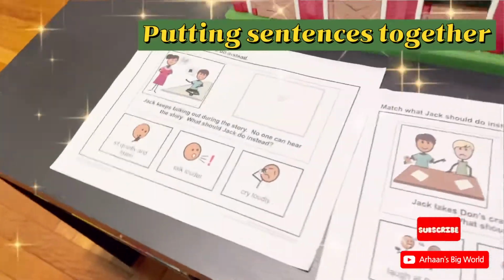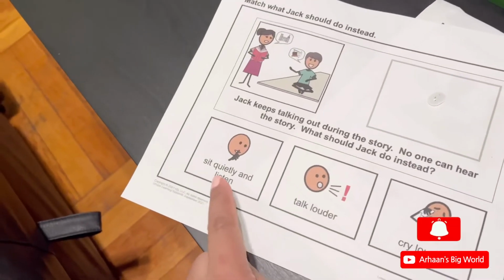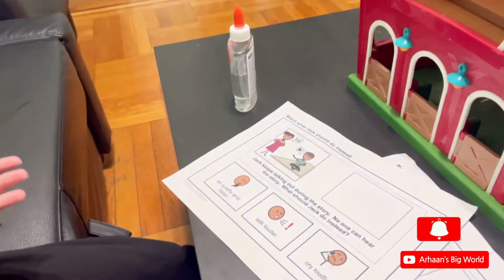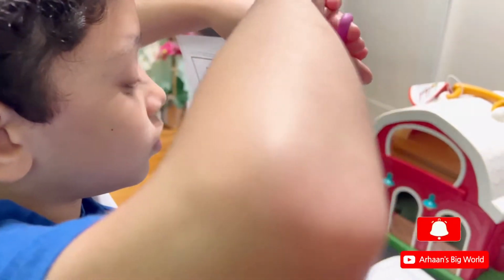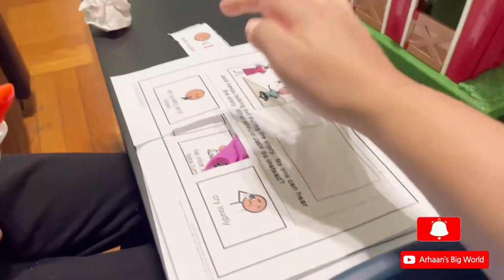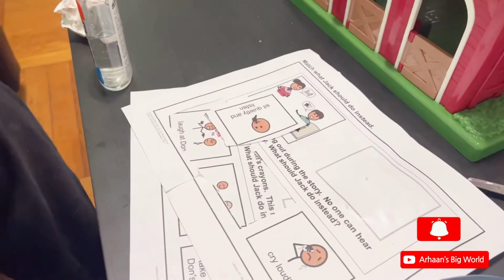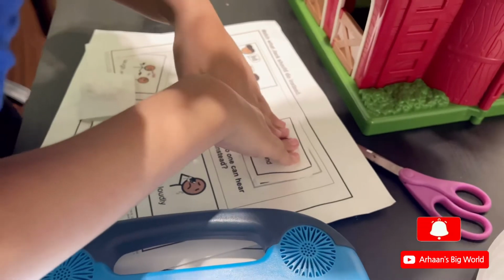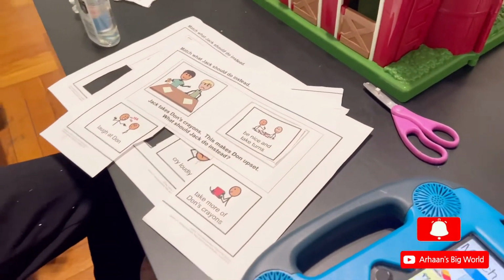Learning to put sentences together ||Teaching Autistic how to put sentences together || Autism life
Arhaan’s big world has come a long way, and we would like to thank you for that. This channel mainly focuses on how its like to deal with Autism. We hope that these videos can help you understand and learn more about it. We want to spread awareness and teach others that its okay, and that they don’t need to lose hope.

There are many levels to Autism, and arhaan falls in the more severe side. Arhaan’s big world was created so that we can share what its like for him, and how he reacts. We want to be able to help him learn and communicate in new ways.

Please bring autism awareness and accept autism stop the myth. Accept autism and bring awareness.

Please share and support autism families.

Face book links

You tube